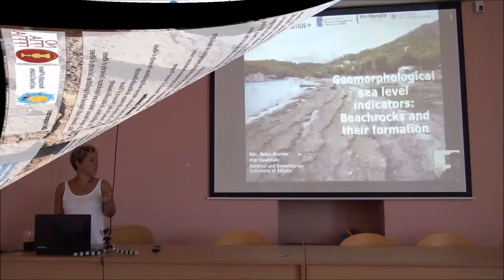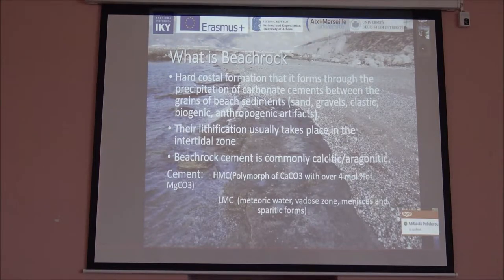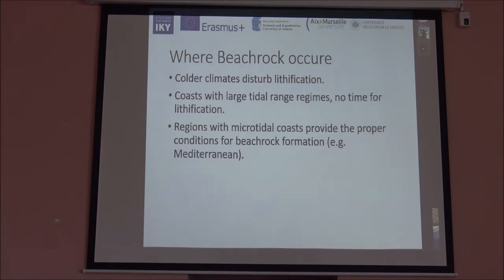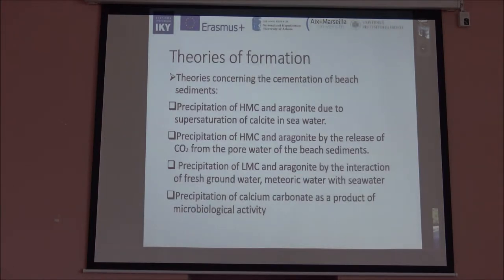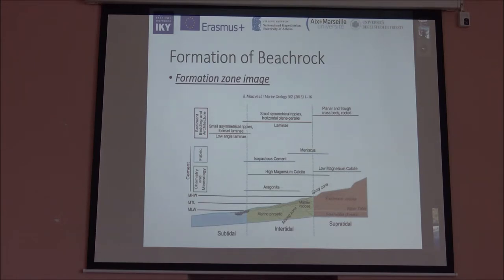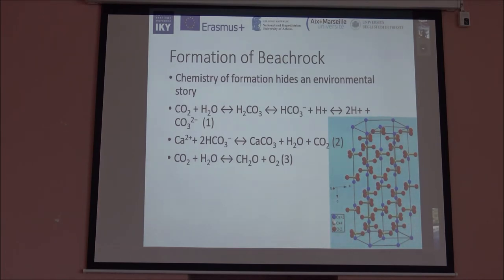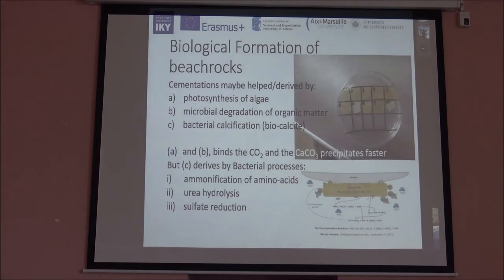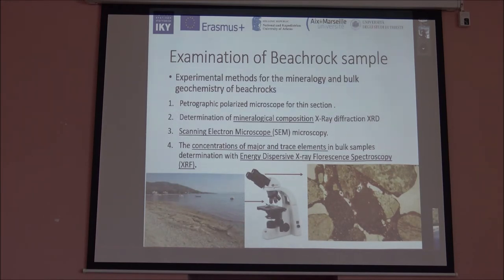Beachrocks: genesis and formation-Lecture by MSc G. Saitis-Training School-McAgenda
Intensive Study Program Quaternary GeoEnvironment - ArchaeoGeomorphology 28 August 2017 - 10 September 2017, Naxos Island, Cyclades, Greece. MSc Giannis Saitis, National and Kapodistrian University of Athens, "Beachrocks: genesis and formation".